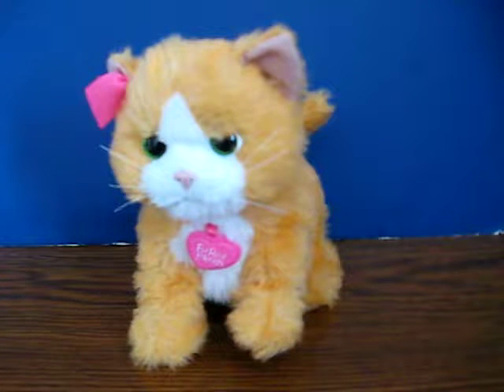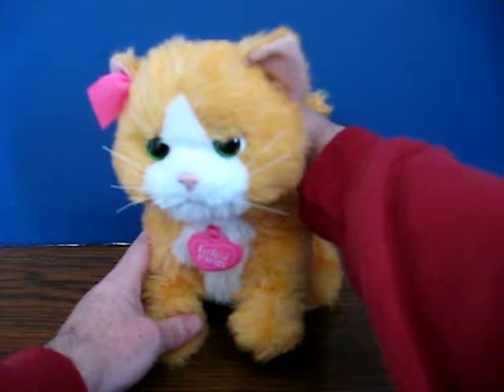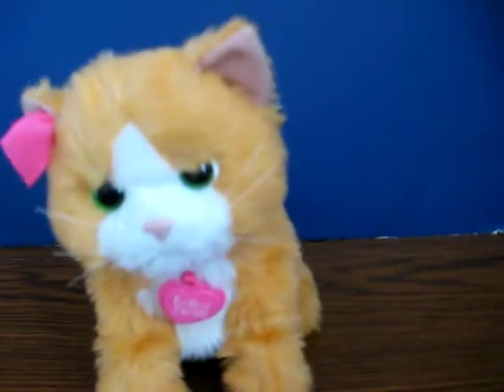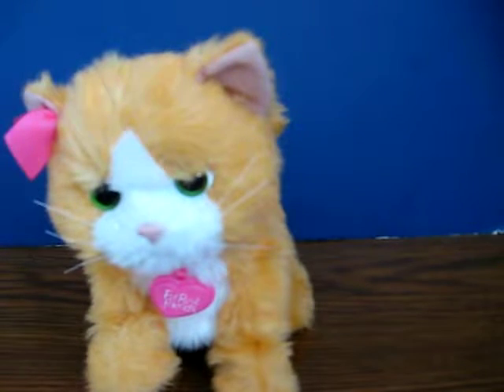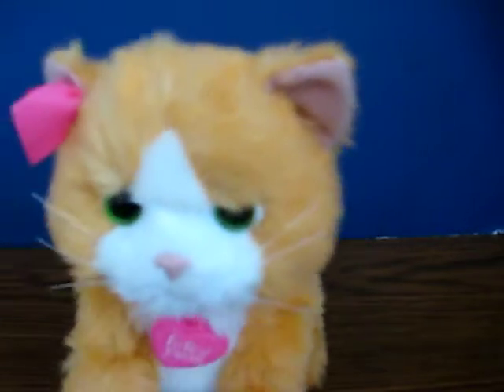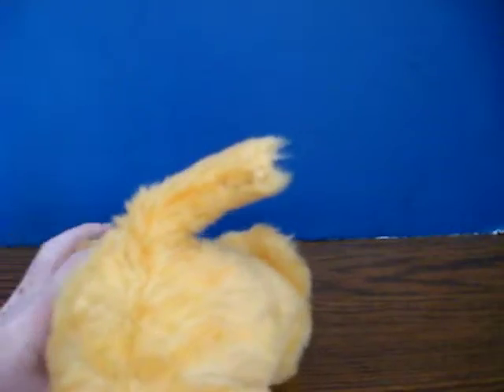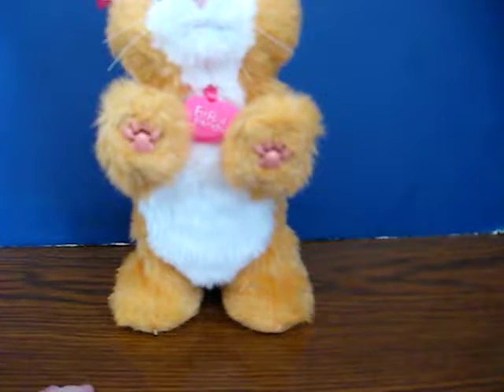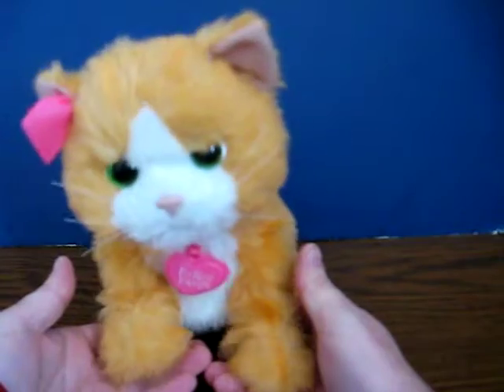Sale Item Demo - FurReal Friends Daisy - Plays With Me Kitty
This is a quick demonstration video for a Daisy:  Plays With Me Kitty from Hasbro's FurReal Friends line.

And as always, feel free to browse around for other cool stuff in my eCrater, Etsy, and eBid stores at:

eCrater (Secretarybird and Ravenplume)

Etsy (Jade Duck's Booty)

eBid (also Jade Duck's Booty)

And as always, be excellent to each other!